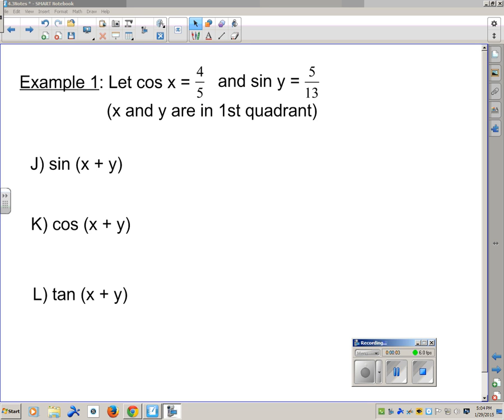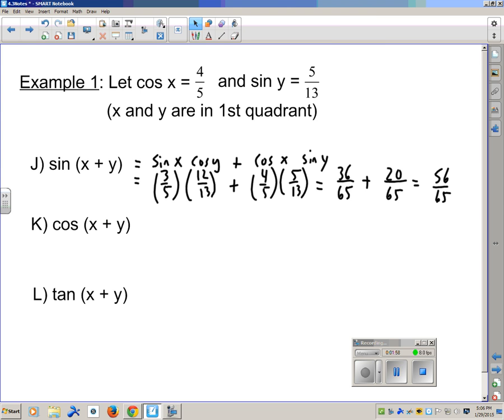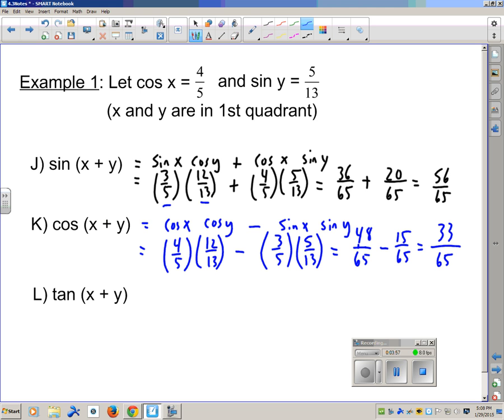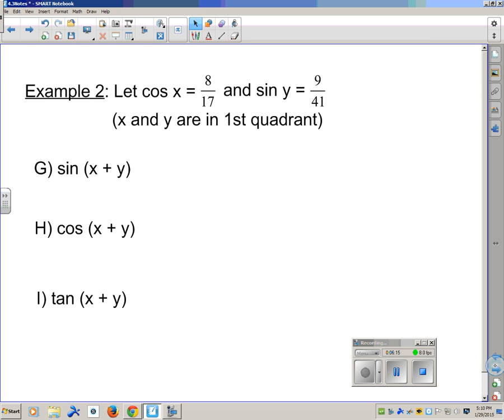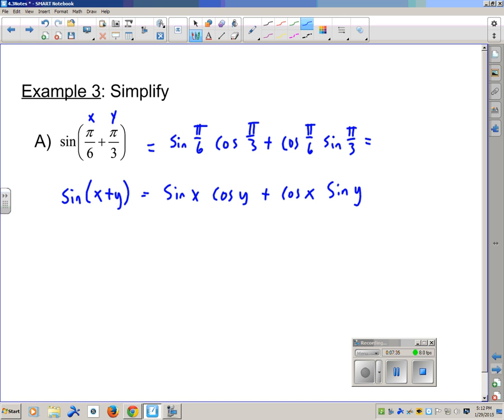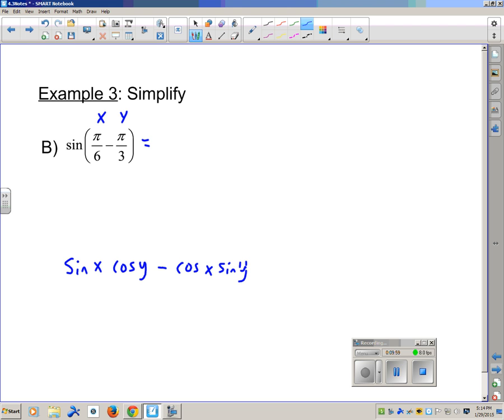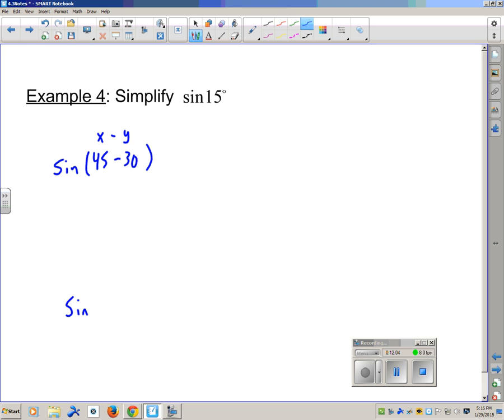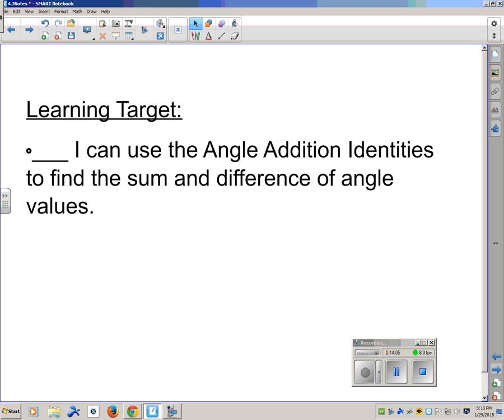4 4 Video B Notes